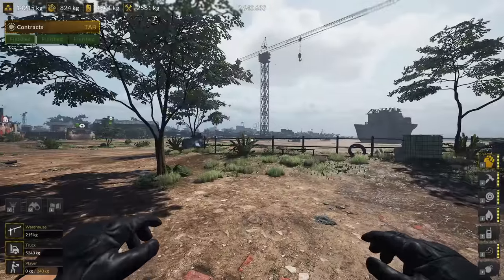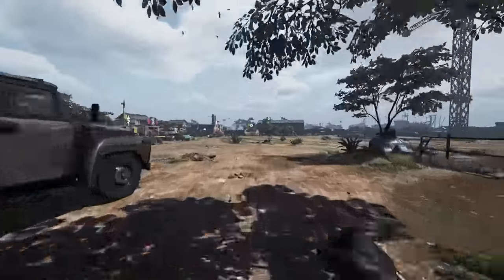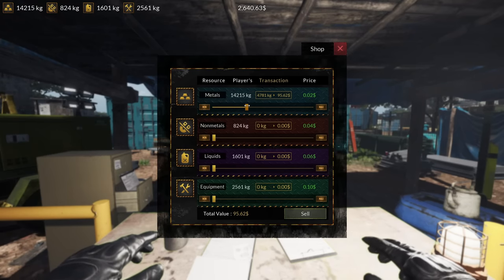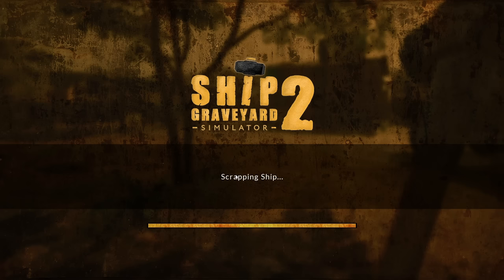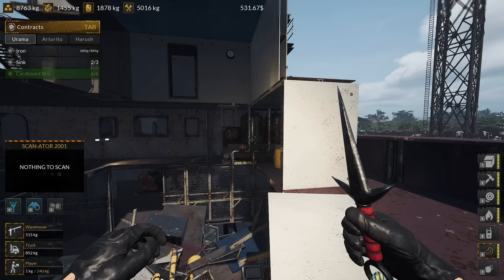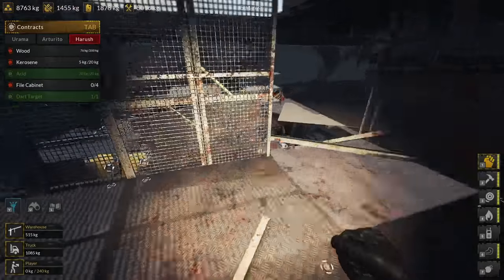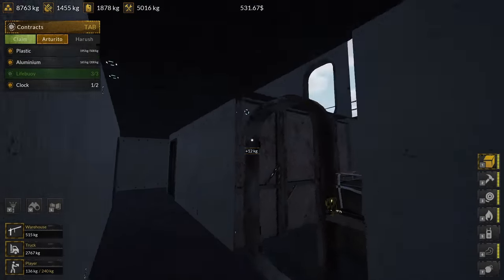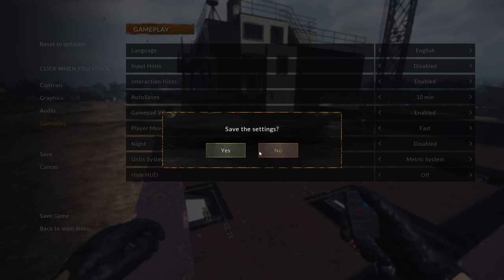Covering A Ship In Explosives ~ Ship Graveyard Simulator 2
Dust off your torch and hammer - it's time to get back to work, you have a new job to do. Visit the new beach coast with the largest, biggest ship graveyard in the world, dismantle huge ship parts and collect tons of precious steel. Roll up your sleeves, it's time to get back to the business.